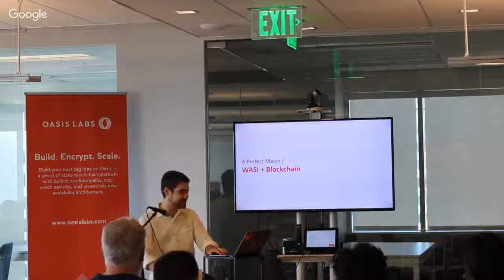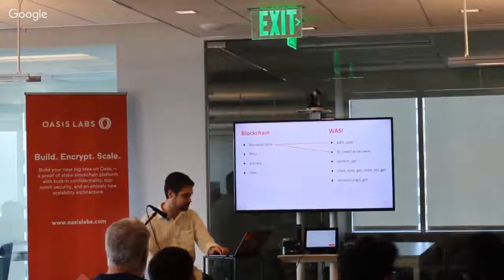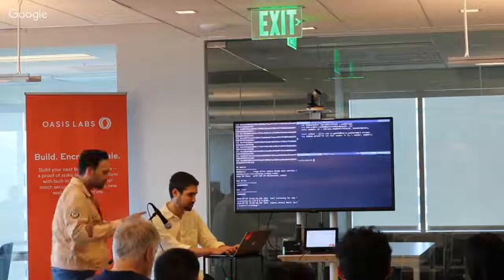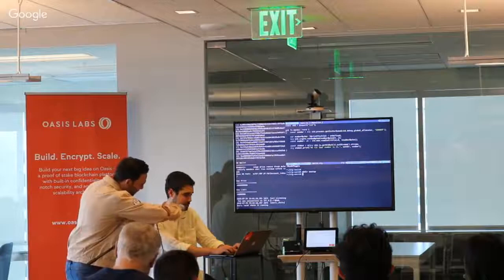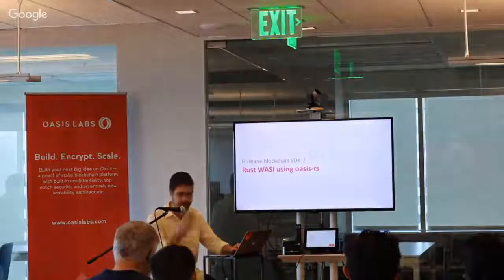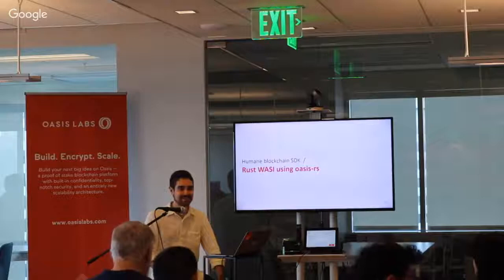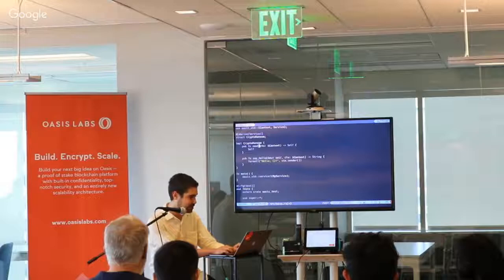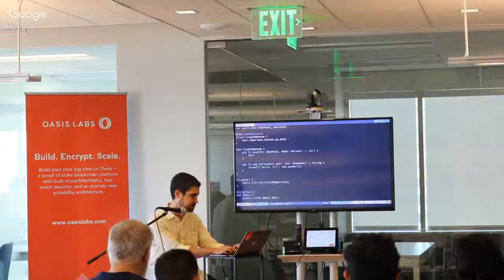Blockchain-Flavored WASI, Nick Hynes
SORRY but the audio was ruined. We tried to salvage what we could to no avail.

Nick Hynes will explain the details of his recent work developing and implementing WASI for the blockchain. Compared to the alternative approach of creating yet another Wasm interface, WASI allows blockchain developers to tap the resources of the broader developer community. In this way, we can imagine a future in which the immutability and integrity provided by blockchains are simply another set of tools in a cloud developer’s toolbox.

Original event: